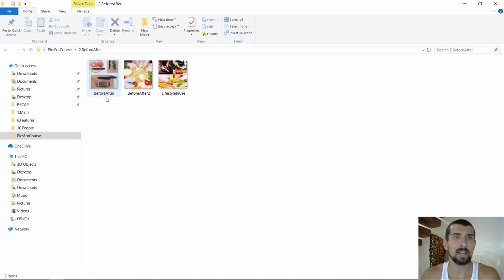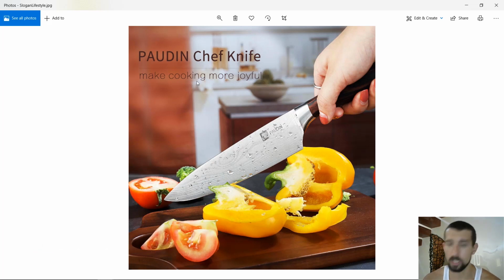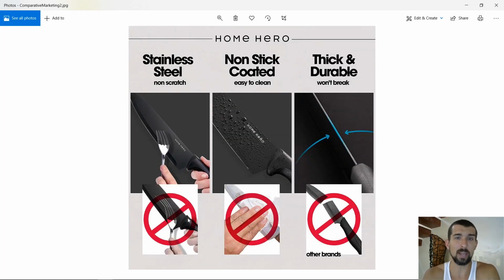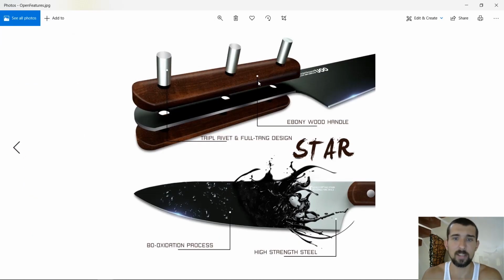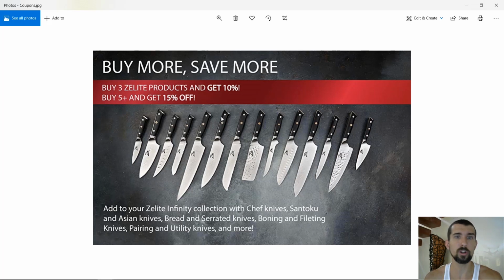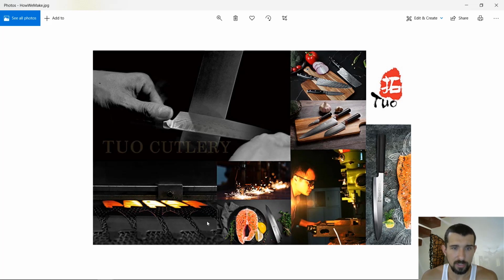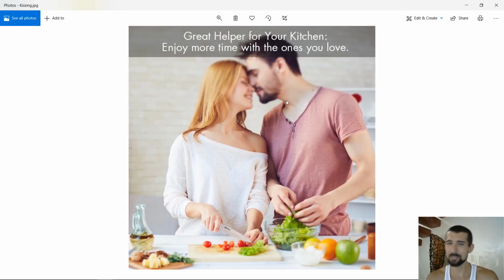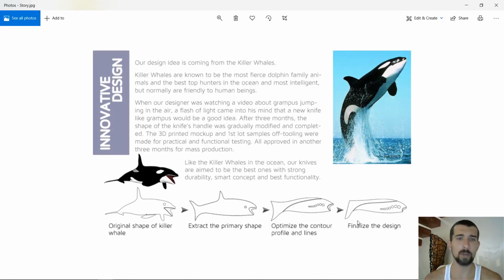Amazon Listing Photos - 40 Unique Examples Of Amazon Listing Images That Bring In Sales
Welcome to the Amazon listing photos training! In this lesson, you'll discover 40 examples of highly converting Amazon product photography. I'll go through each photo and explain to you the idea behind it and how you can use it to increase your sales on Amazon.

This is lesson 10 of my FREE Amazon FBA Listing Optimization Course!

In this Amazon listing optimization course, you'll learn how to create an Amazon listing from scratch, how to optimize Amazon listing, how to write an Amazon listing, how to do keyword research for your Amazon listing and how to gather all of it into a DYNAMITE listing in 2024 :)

I'll also show you examples of salesy Amazon FBA product photography, I'll teach you Amazon SEO on a deep level and I'll reveal tons of rare gold nuggets that will truly make your listing stand out, so you can sell more and more!

Code:
VOVAEVEN20

📌 Other Videos I Mentioned In This Video 📌

Watch the next video in the course:
(full walkthrough of an Amazon listing)

(with over 70+ detailed tutorials to help you use Helium 10 better)

📌 Hashtags 📌